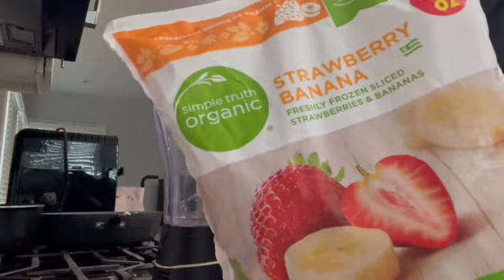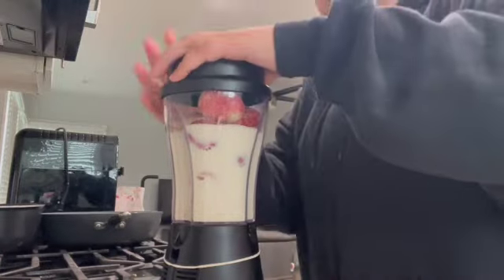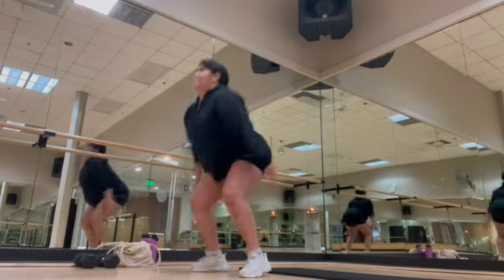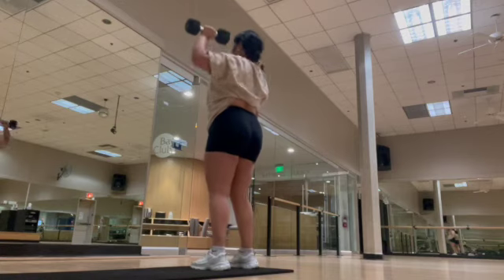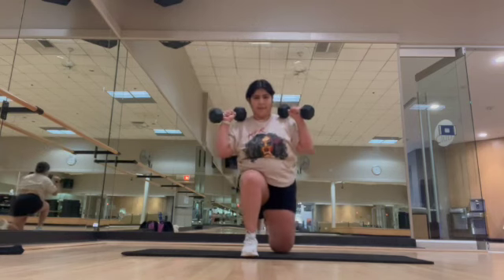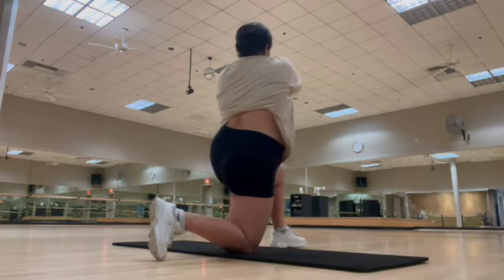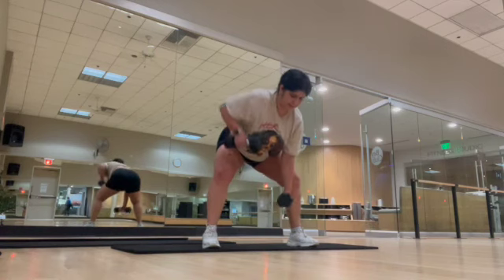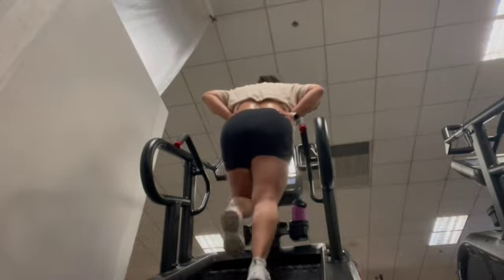the day to day: grocery shopping, gym, smoothie recipe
hey guys

come spend time with me while I try my best to be productive